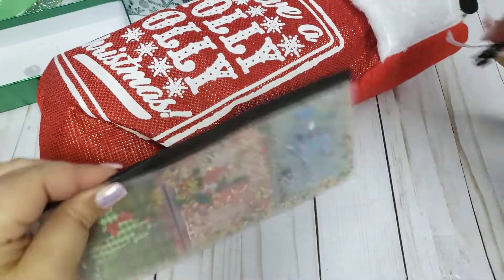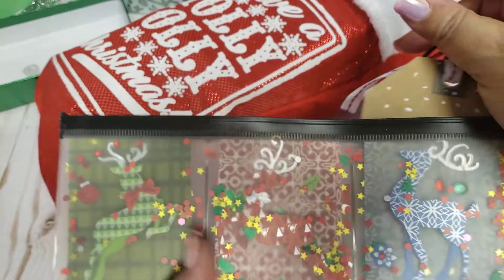Incoming Stocking Swap❤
HELLO FRIENDS THANKS FOR STOPPING BY!! IF YOUR NEW HERE WELCOME!!

☆MY CONTENT IS FOR  ADULTS  ONLY 18 YEARS AND UP☆TOOL USED IN MY CRAFTING PROJECTS AND SHARES ARE NOT SUITABLE FOR CHILDREN AND MAY HARM THEM..

Let them know I sent ya❤💚